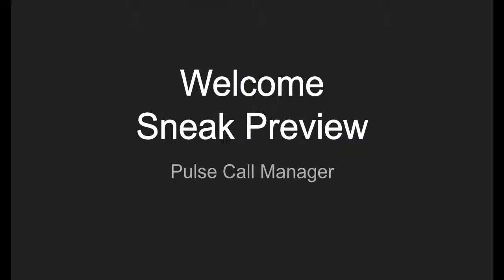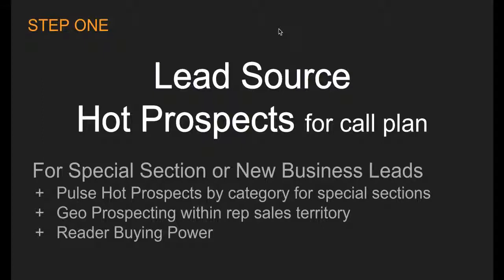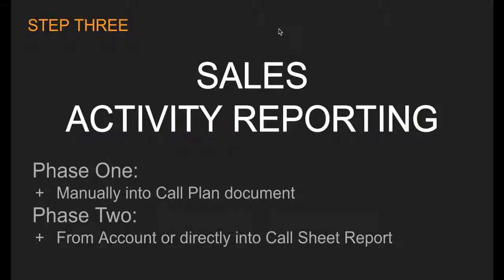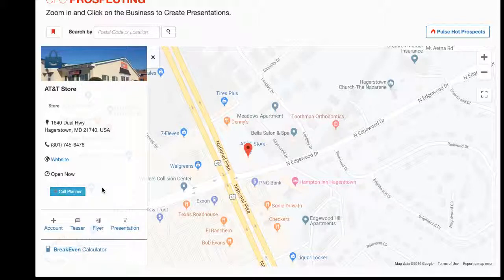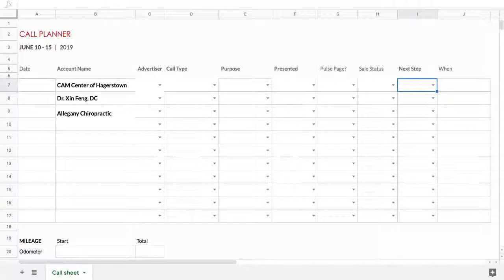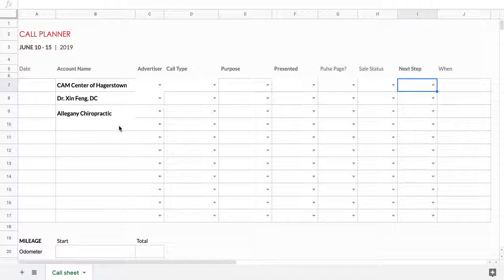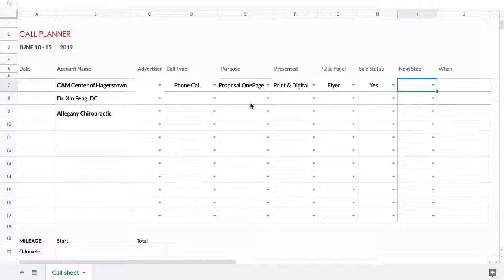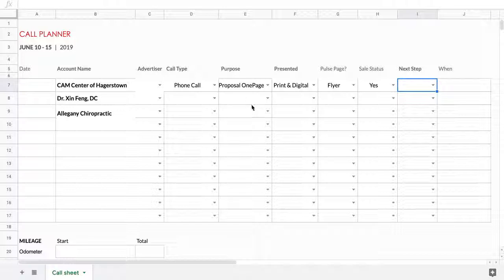Pulse Call Planner